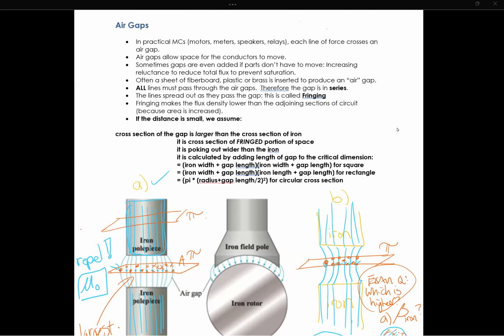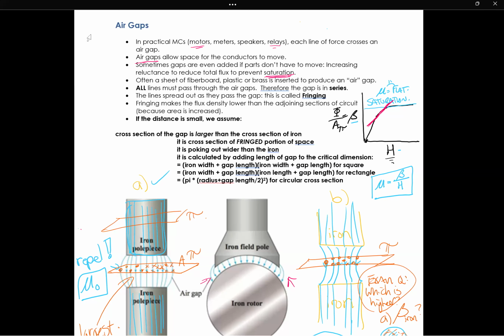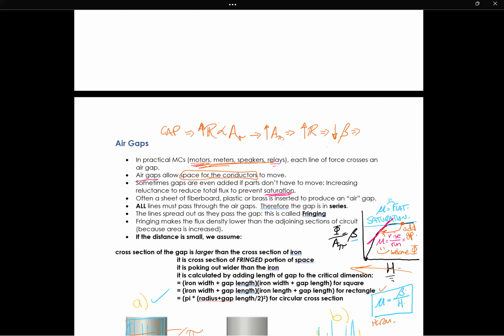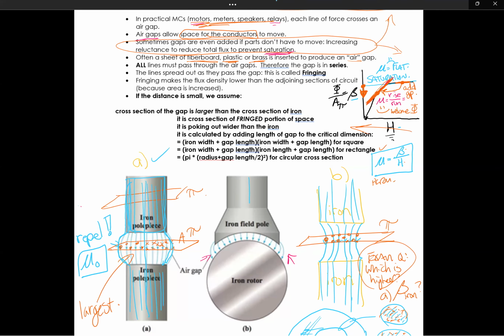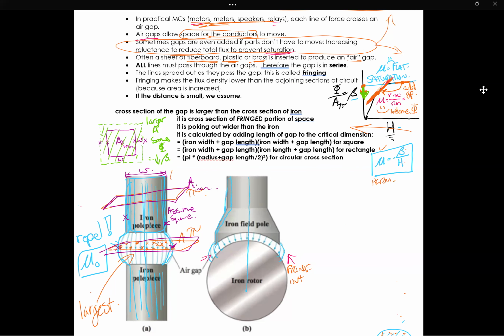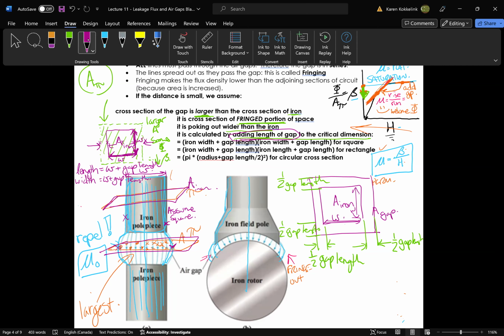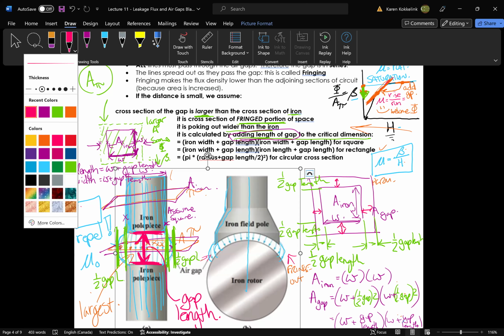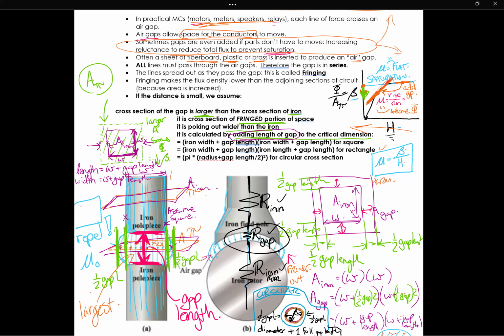Air Gaps in Magnetic Circuits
Air gaps are often added to electric machinery to allow relative motion between parts.

Other times they are added to increase the reluctance of the overall circuit.  This is accomplished by a larger cross-sectional area in the fringed section (gap).  Larger cross sectional area with the same amount of flux means decreased flux density.  This video shows that as we decrease flux density on the Bh curve, we get to a point where the slope, which is permeability, increases.

The increased reluctance become a term in the overall circuit where the reluctances are added in series.